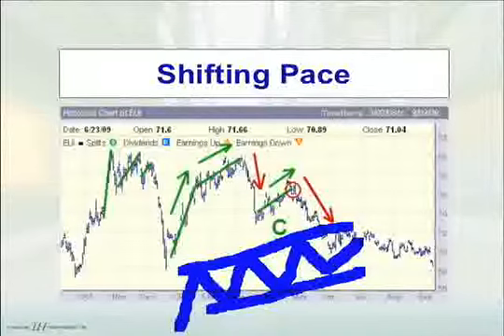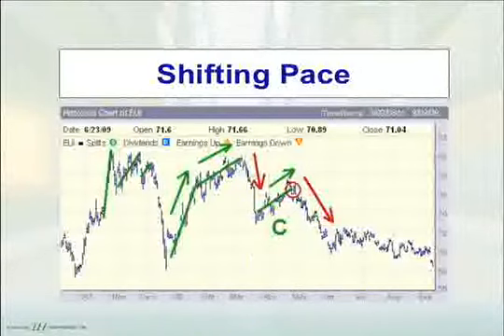Toni Hansen on Longer Term Strategies for Managing Currency Moves 7